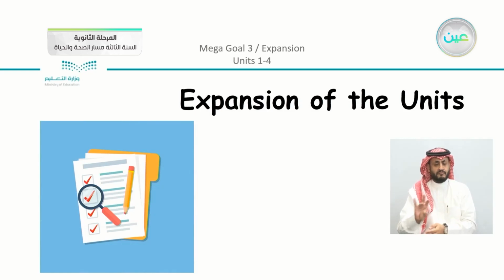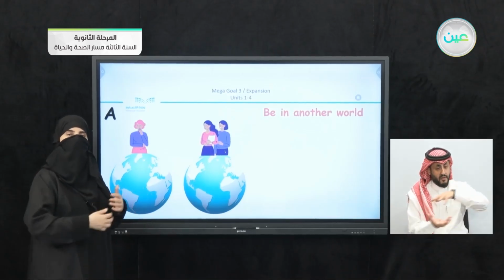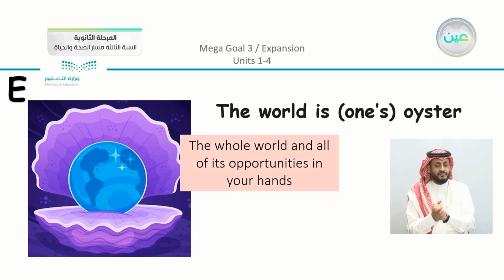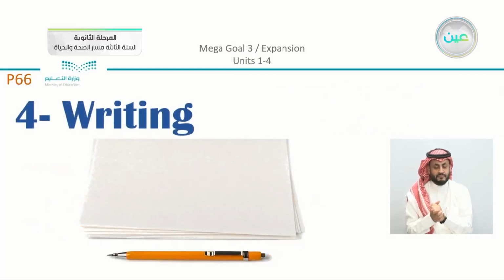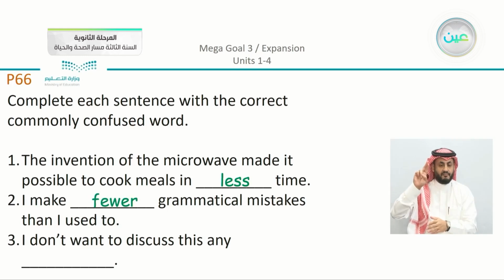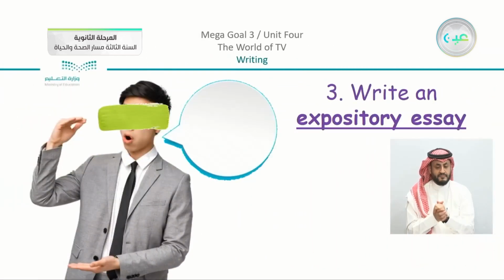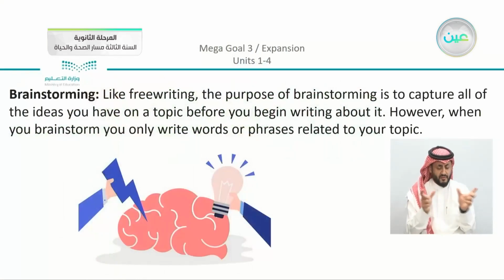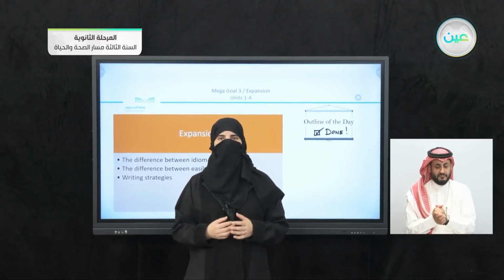Expansion Units 1-4 pp.66-67 اللغة الإنجليزية (3-1)المرحلة الثانوية–السنة الثالثة مسار الصحة والحياة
الحصة الثانية - الأربعاء - الأسبوع الحادي عشر - المرحلة الثانوية – السنة الثالثة مسار الصحة والحياة - الفصل الدراسي الأول